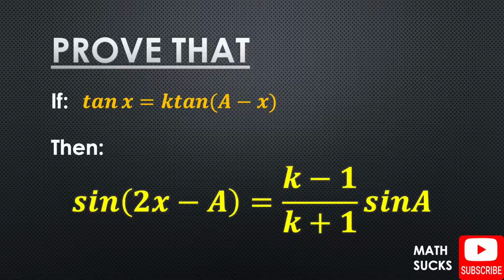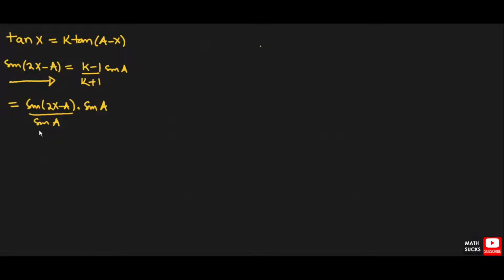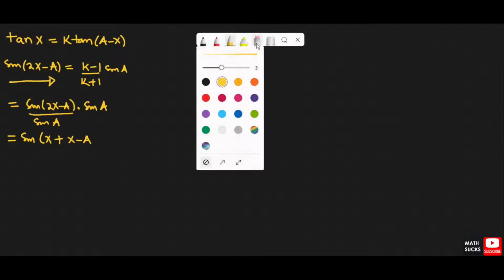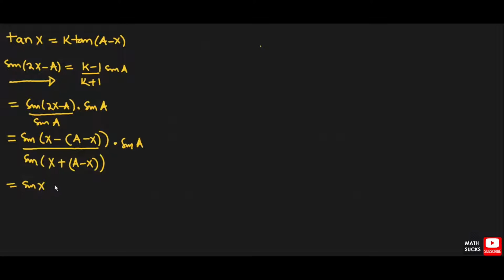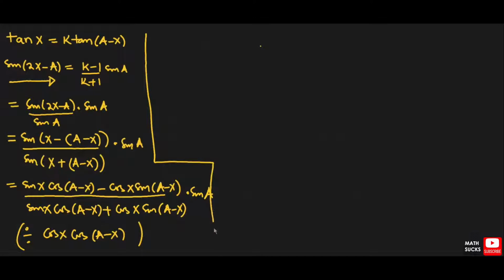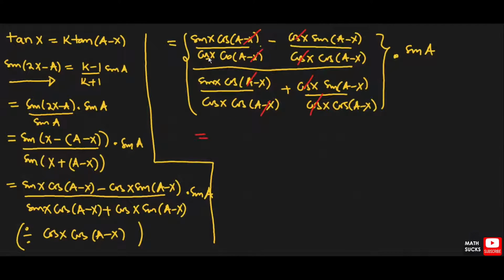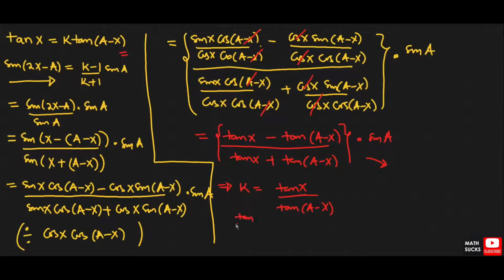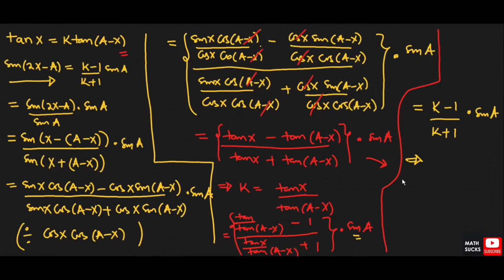Verifying Trigonometric Identities, Trigonometry Proofs Ex 1, Math Sucks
In this video i show you the best strategies towards proving trigonometric identities by solving a hard problem. Verifying Trigonometric Identities, Trigonometry Proofs